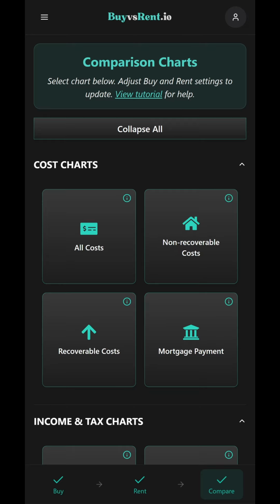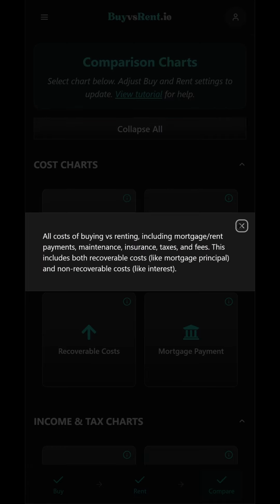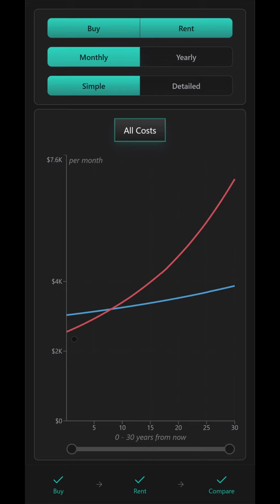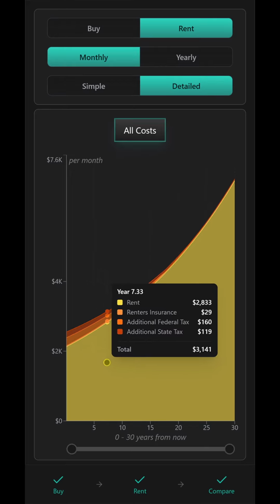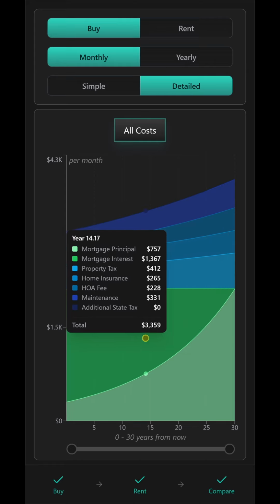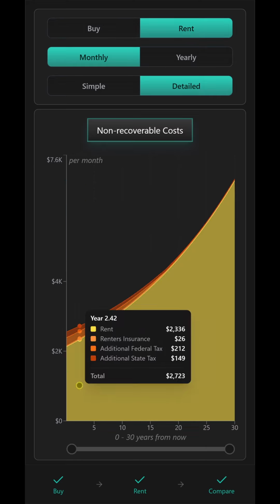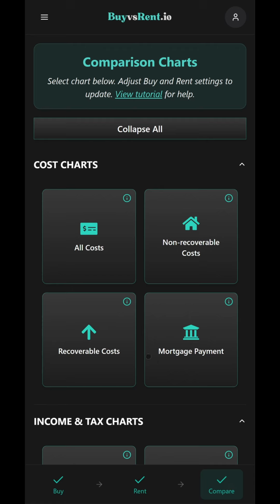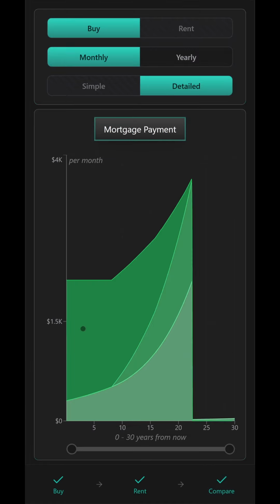Should you buy or rent a home? See the real numbers with BuyVsRent.io!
In this video, we break down the interactive Cost Charts on BuyVsRent.io to help you compare the true costs of buying vs. renting over time. Discover key insights like:

•The "All Costs" chart (blue = buying, red = renting) and the crucial crossover year when one becomes cheaper
•Non-recoverable costs (what you're actually "losing") vs. recoverable costs (mortgage principal building equity)
•Detailed breakdowns: mortgage interest/principal, property taxes, insurance, maintenance, HOA, rent increases, renters insurance, and more

Learn why the break-even point often shifts dramatically when focusing on non-recoverable costs—and how extra principal payments can accelerate your payoff.

Perfect for first-time homebuyers, renters debating a purchase, or anyone wanting data-driven clarity on housing costs.